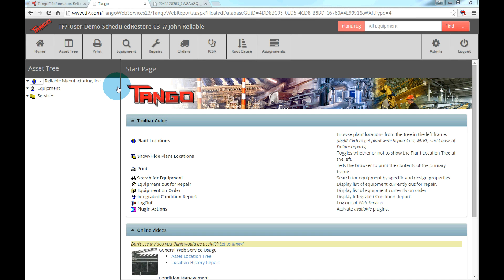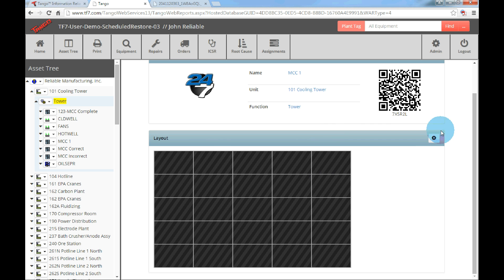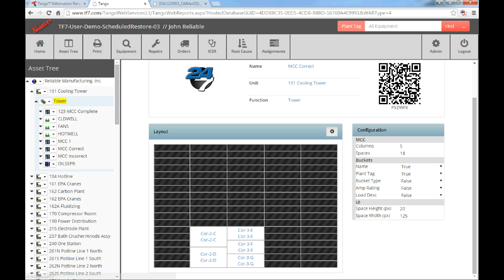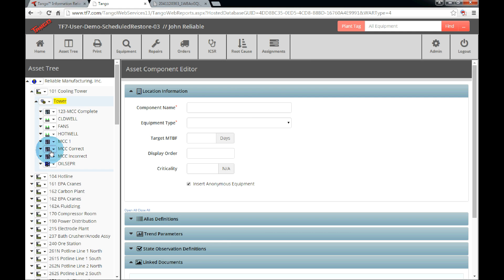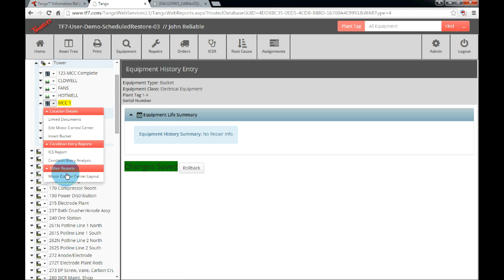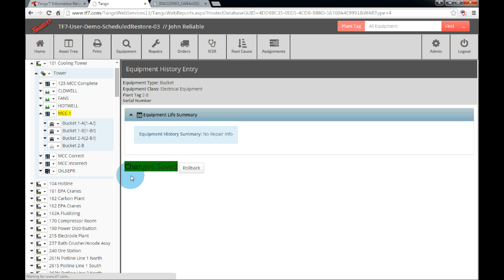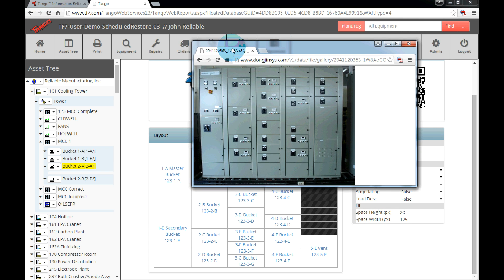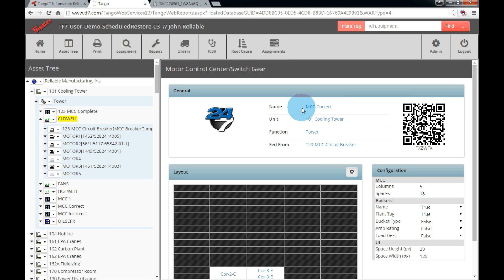MCC / Switchgear Video Tutorial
The video below will walk users through the MCC-SwitchGear Panel Designer functions.